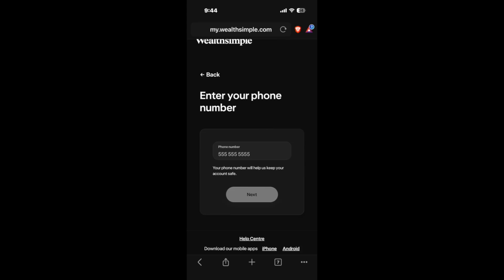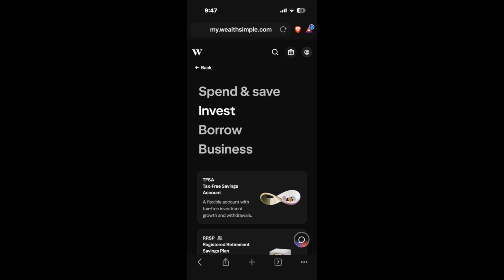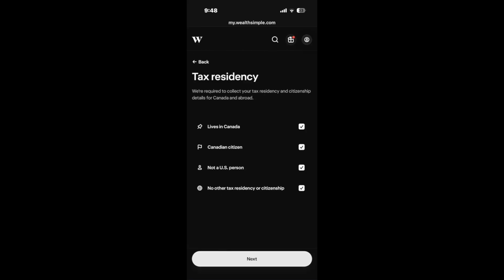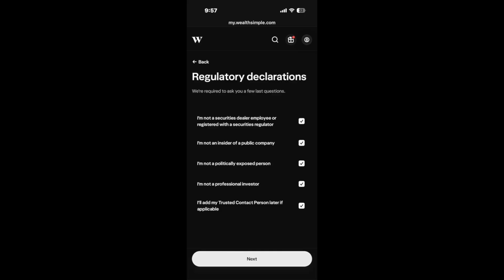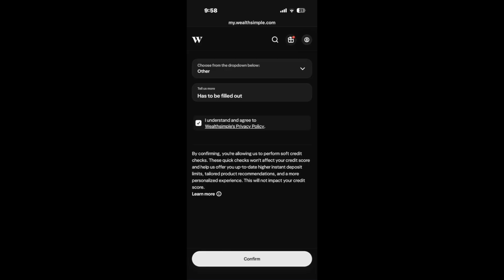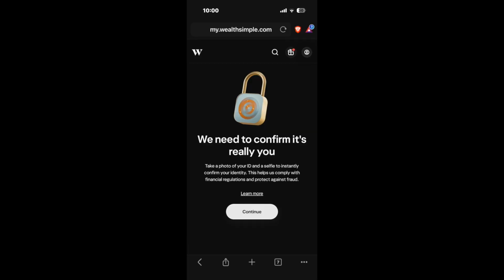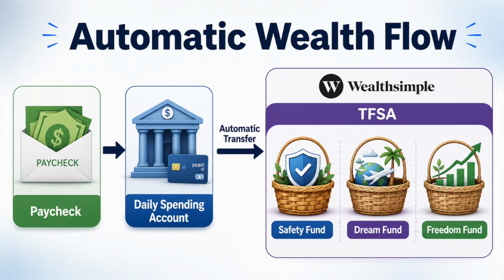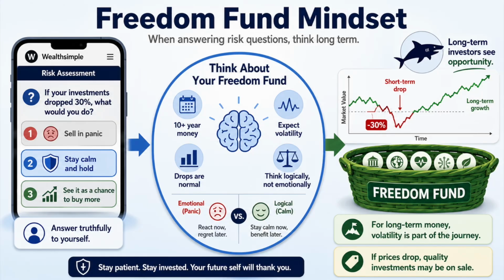How to open a Wealth Simple Account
step by step on what's required to open a TFSA